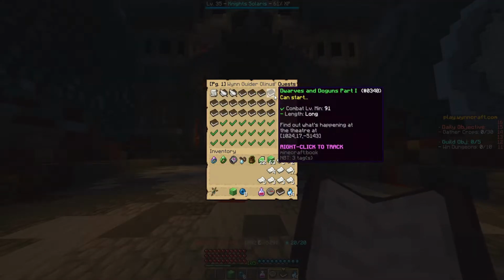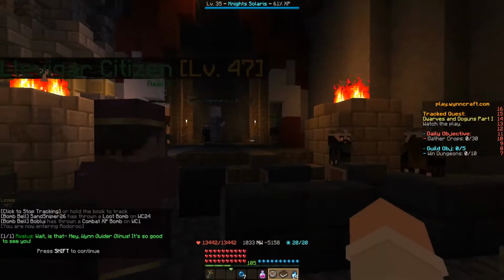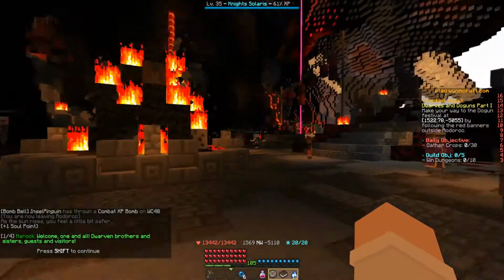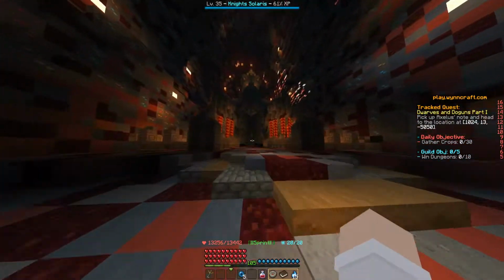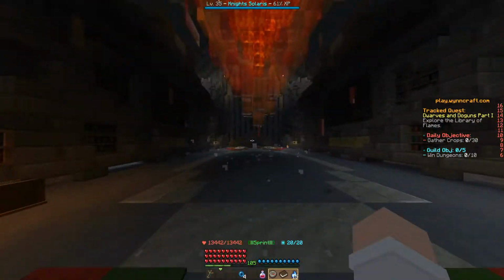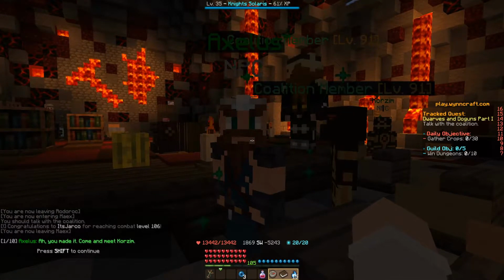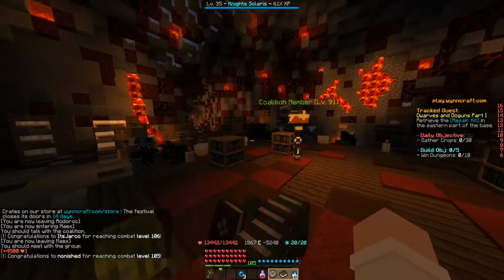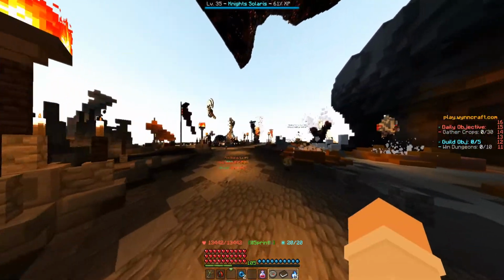[OUTDATED] Dwarves and Doguns Part 1 - Quest Guide [Updated] | Wynncraft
Thank you guys for watching this Quest Guide
I hope it was helpful and enjoyable

Time stamps:
0:00 Introduction
0:40 Walking there
2:16 The play
6:45 The festival
10:47 The prison
11:55 Entering the library
12:56 Boss fights
15:14 Library
16:07 House 81
19:17 Secret hideout
21:22 Bone puzzle
23:34 Fight
25:50 End of the quest

| Eventual music in videos ~
| Wynncraft OST - By Salted/Francis Mailloux & XavierExE & Needlr